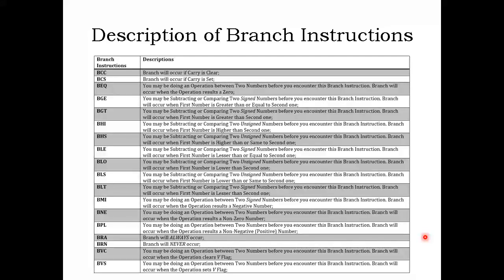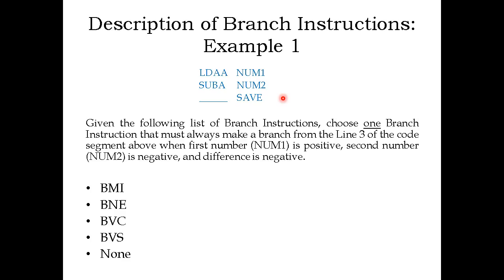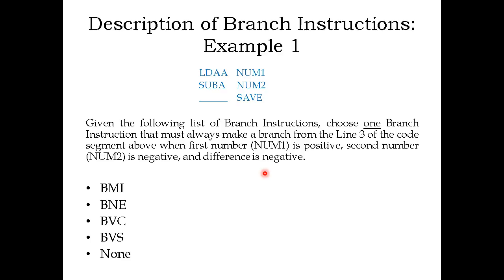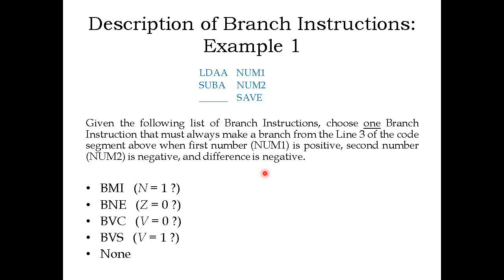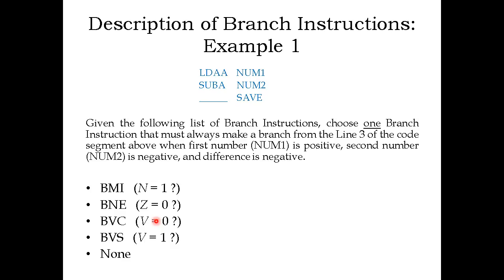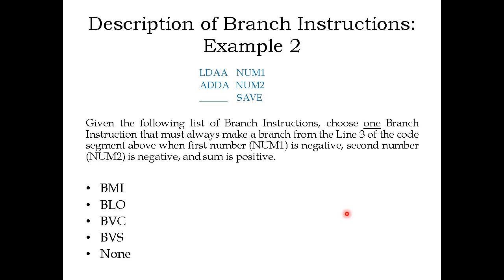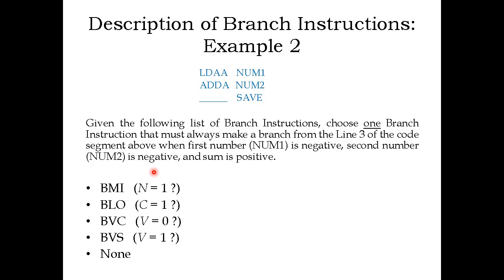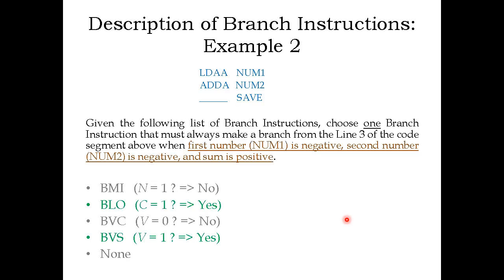CPET 2114-101: Branch Instructions III (Wed, Nov 02, 2016)